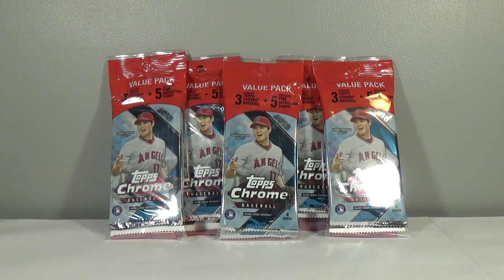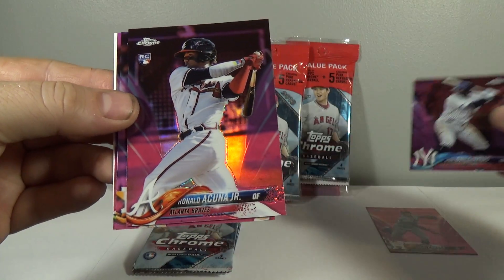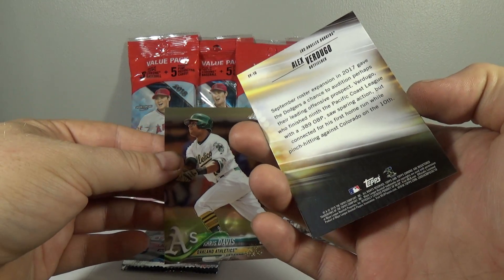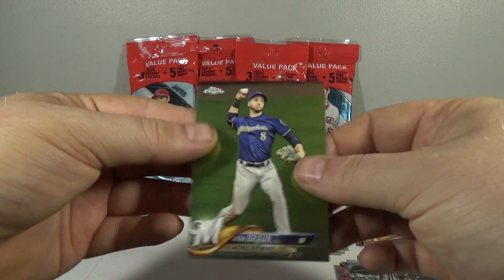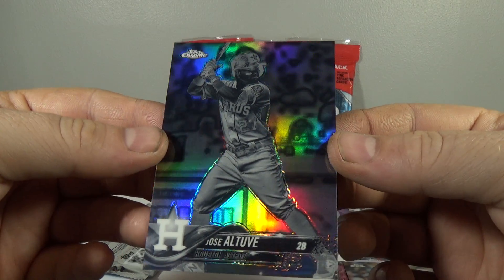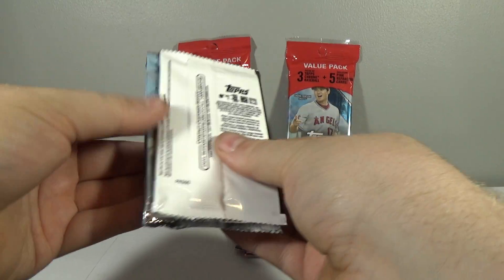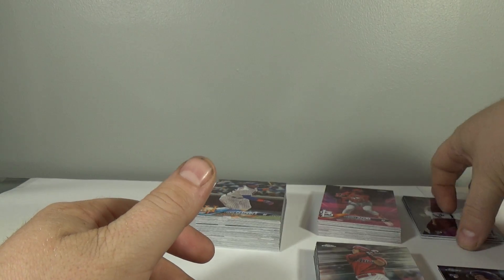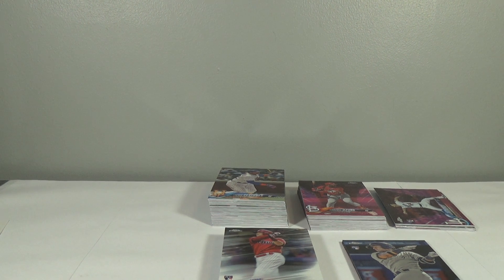2018 Topps Chrome Baseball 5 Value Pack Break! NICE!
Dave here with a 5 Value Pack Break of 2018 Topps Chrome Baseball!